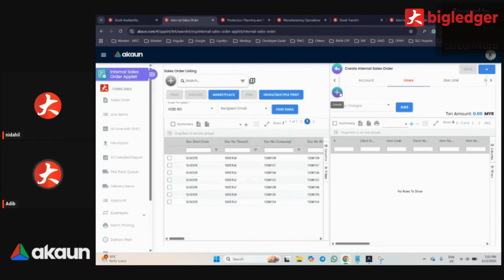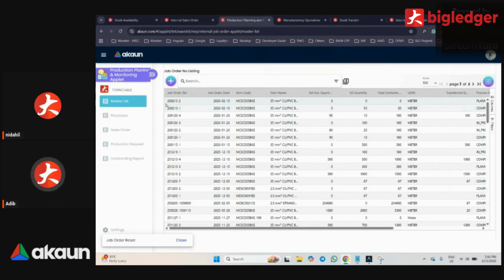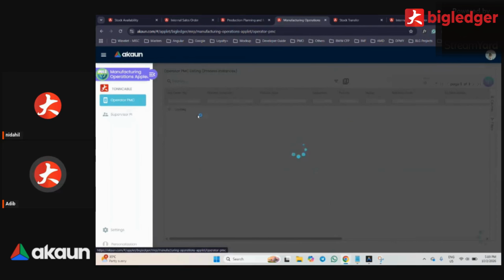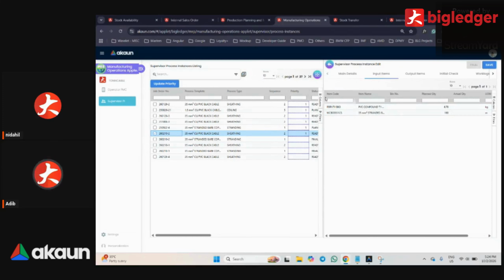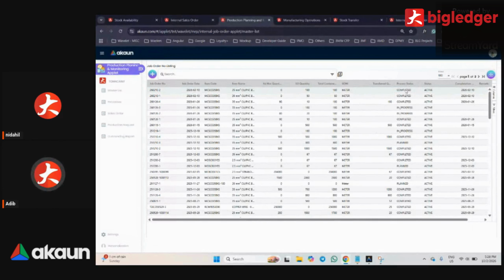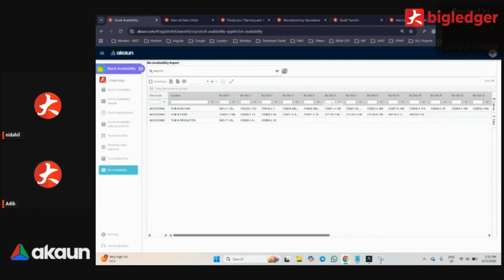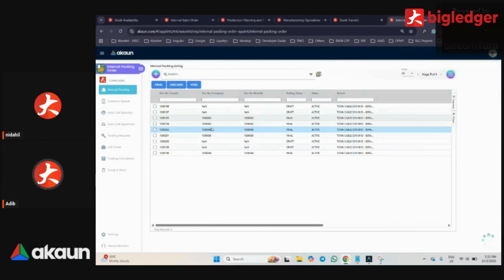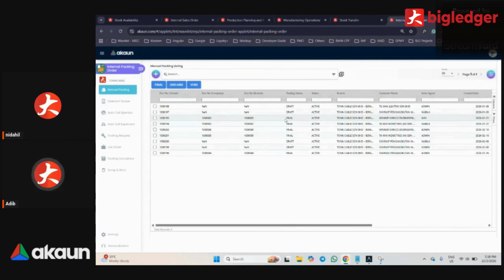Manual Packing Process in Internal Packing Order Applet | BigLedger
In this webinar, we explain the Internal Packing Order Applet in BigLedger, focusing on the Manual Packing workflow used in manufacturing operations.

The Internal Packing Order Applet supports two packing methods:

• Manual Packing
• Auto Packing

This video focuses specifically on Manual Packing, showing the complete process from Sales Order creation to final packing.

📦 Full Workflow Covered

This tutorial demonstrates the complete MRP production flow using several BigLedger applets:

✔️ Internal Sales Order Applet – Create the order
✔️ Production Planning & Monitoring Applet – Approve production request
✔️ Manufacturing Operation Applet – Execute production process
✔️ Stock Availability Applet – Track produced inventory
✔️ Stock Transfer Applet – Move stock from production to packing
✔️ Internal Packing Order Applet – Perform manual packing

⏱️ Timestamps 0:02 Webinar Intro
0:24 Workflow Overview
1:03 Sales Order
2:08 MRP Request
2:53 Production Request
3:52 Job Order
5:34 Process Instance
6:21 Manufacturing Ops
7:44 Input Items
8:24 Worklog
9:37 Output Bin
10:30 Supervisor Approval
11:02 Second Process
13:30 Production Output
15:12 Job Completed
15:32 Stock Transfer
17:45 Transfer Queue
18:57 Packing Request
20:16 Packing Order
22:29 Operator Packing
24:12 Packing Approval
25:21 Delivery Flow
25:46 Process Recap